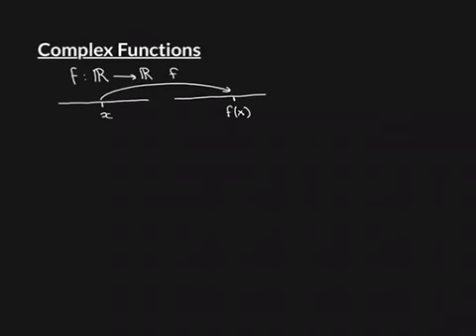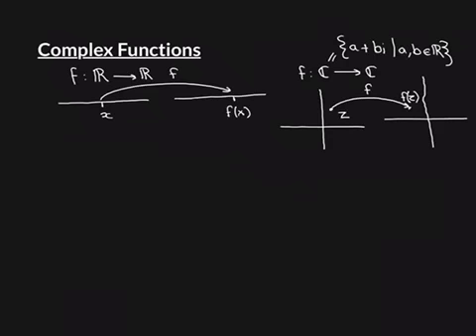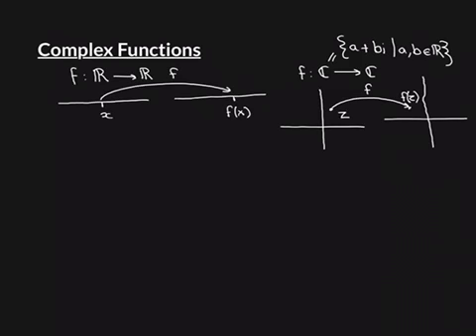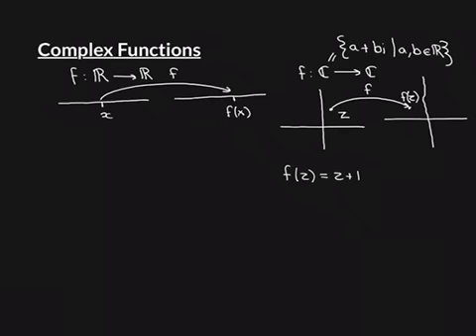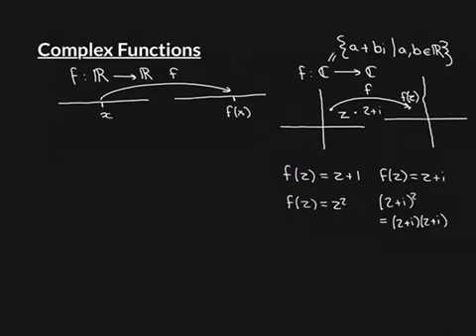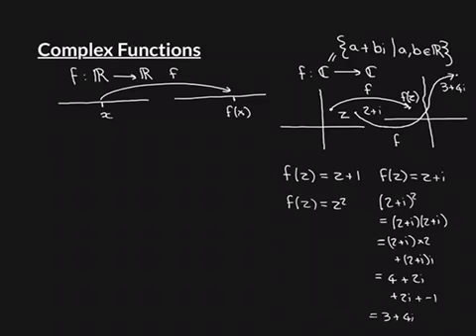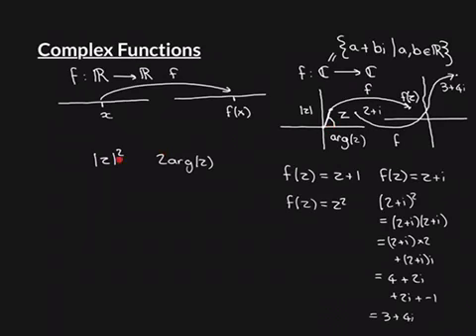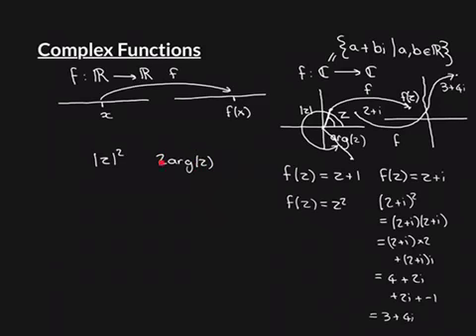Complex Functions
In this video we discuss the foundations of complex analysis, namely complex functions.